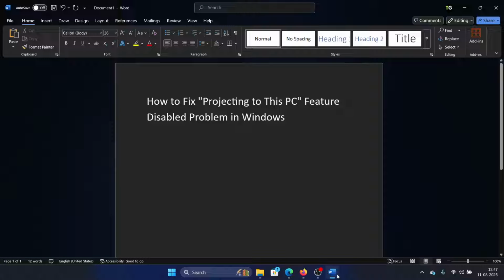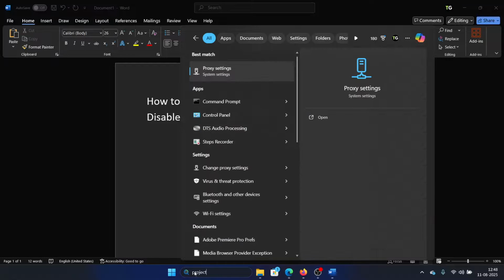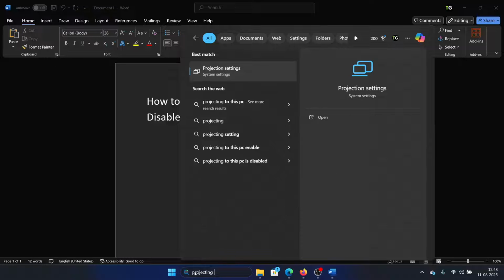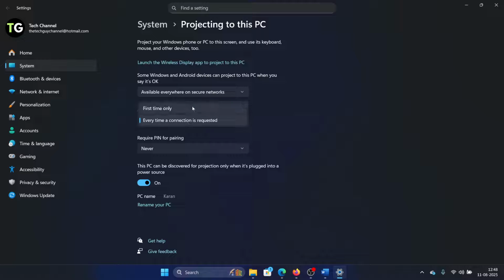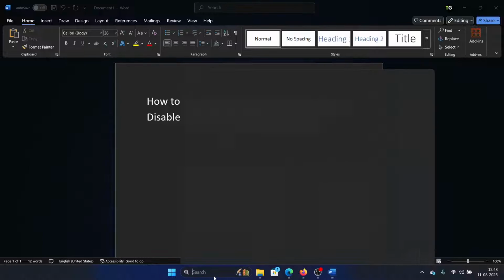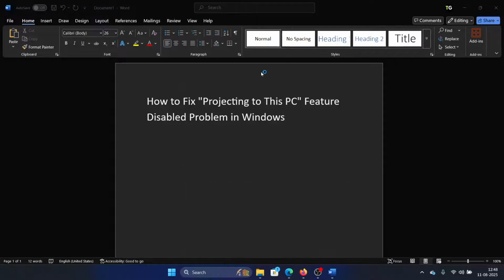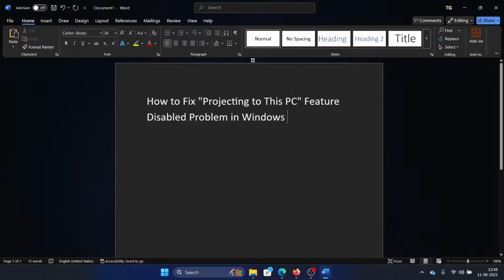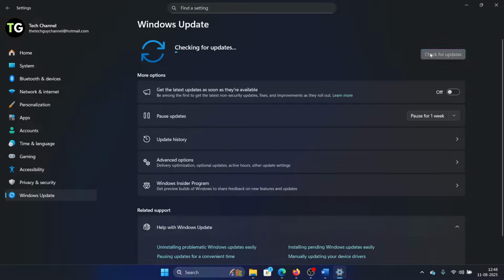How to Fix Projecting to This PC Feature Disabled Problem in Windows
Video Title: How to Fix Projecting to This PC Feature Disabled Problem in Windows

If you wish to Fix Projecting to This PC Feature Disabled Problem in Windows then please watch this video.